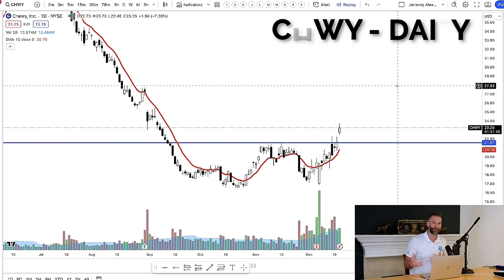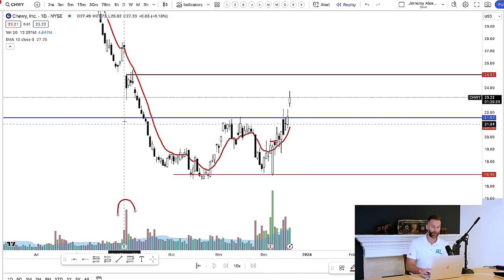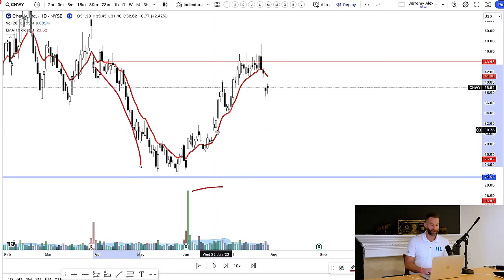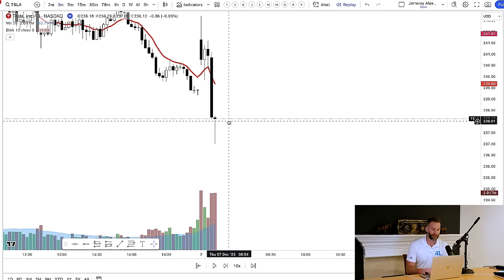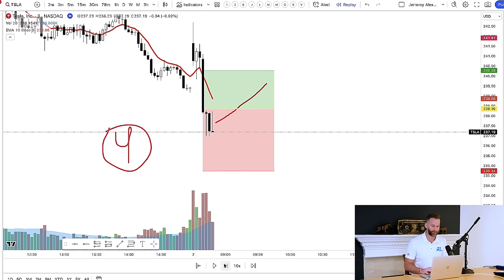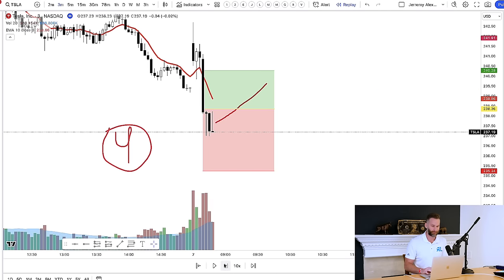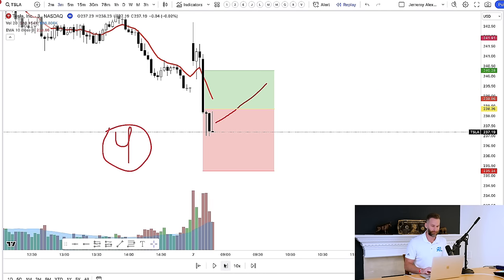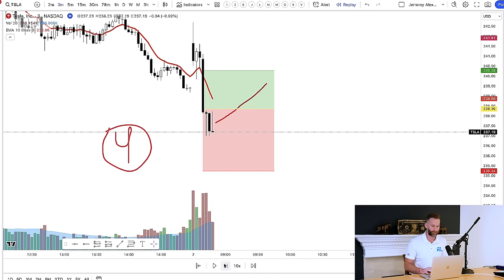How Volume Works In Trading? You'll Be SHOCKED!